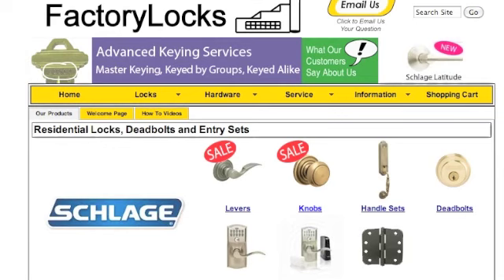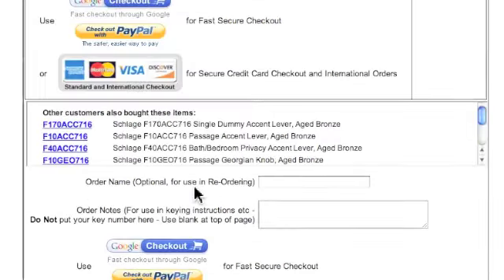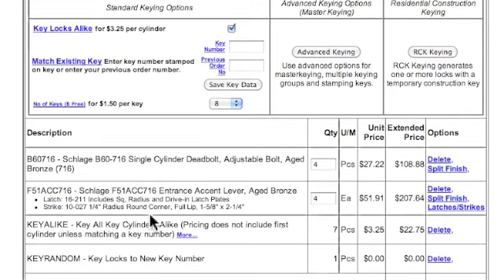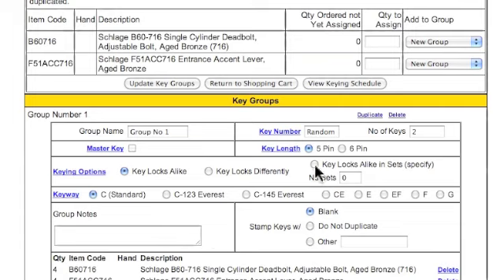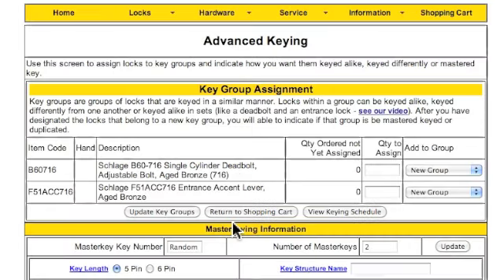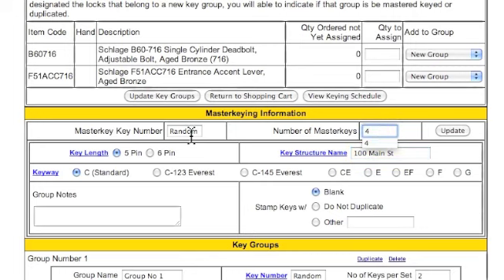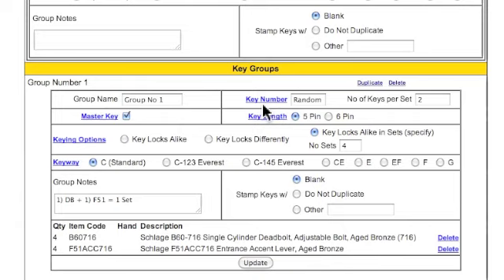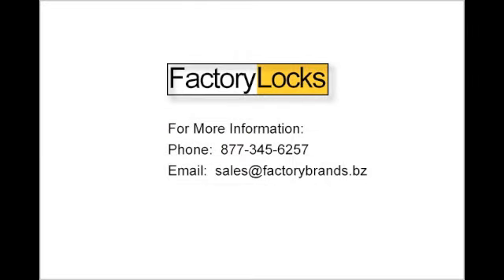Keying By Sets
How to set your keying by sets.   This video will show you how to take items in your shopping cart and use our advanced keying function to define key groups, and keying sets within a key group.   Items will also be master keyed.